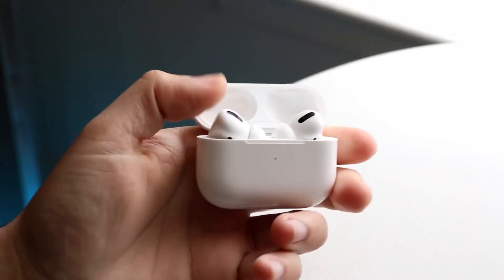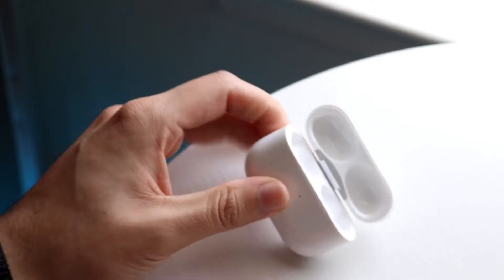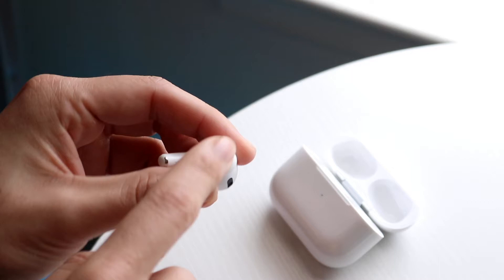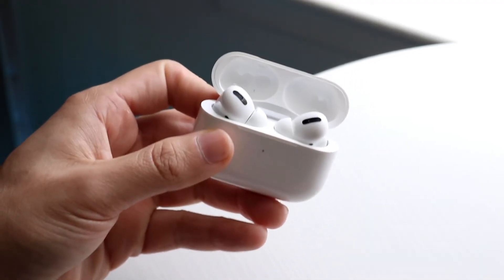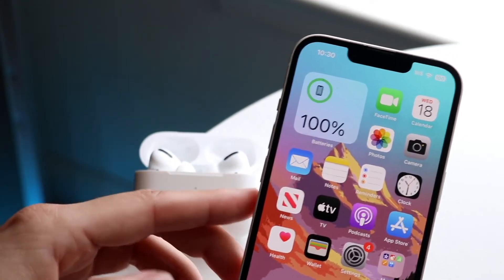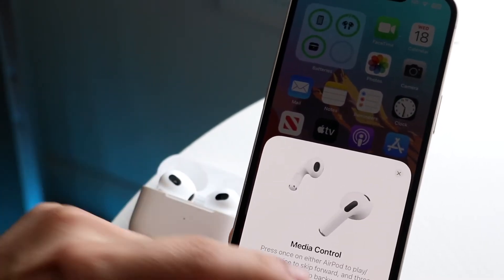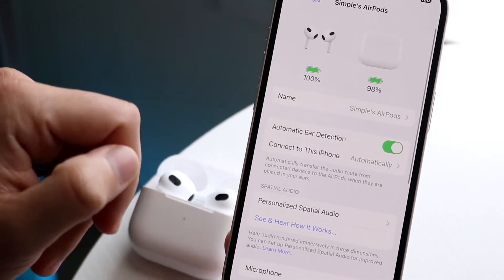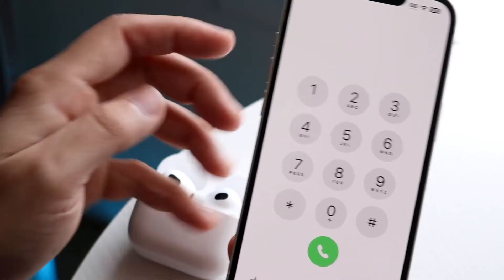How To Fix AirPods Microphone Not Working! (2023)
Here is exactly How To Fix AirPods Microphone Not Working! (2023)